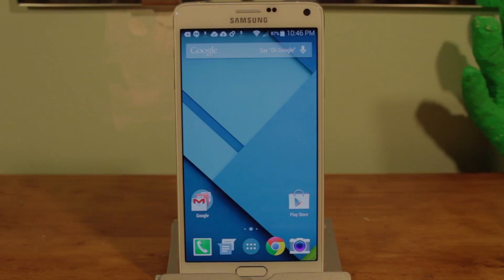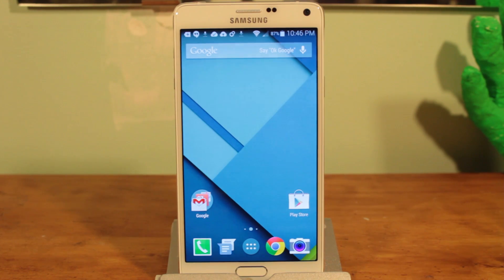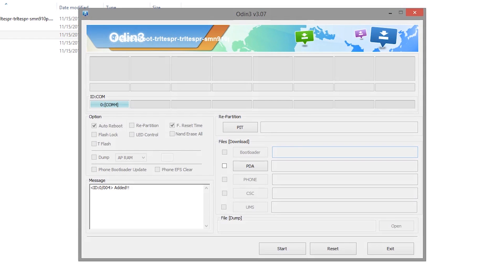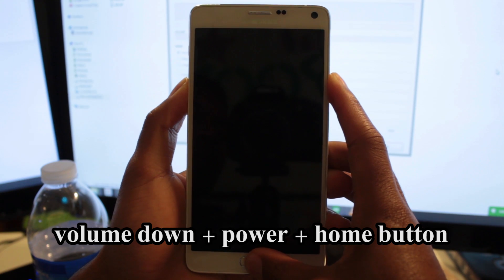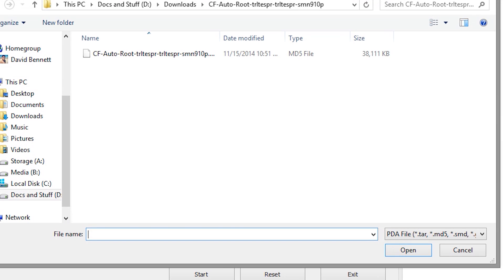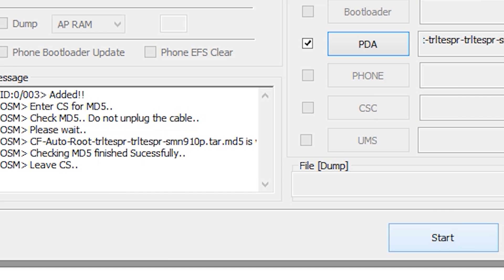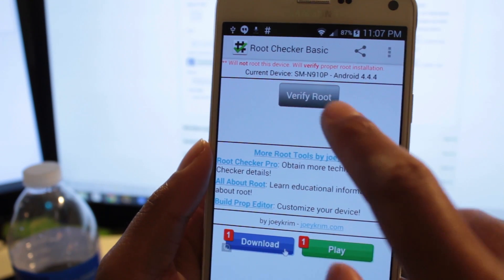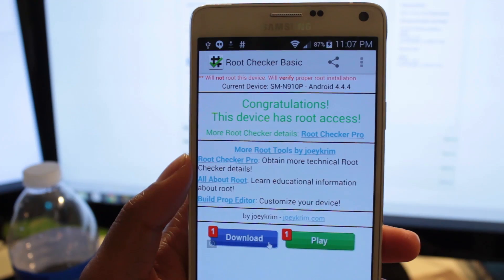How to Root Galaxy Note 4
Dave Bennett shows how to root the Galaxy Note 4

**Only for Sprint or T-Mobile
**Remember, this will void your warranty. Also, it will trigger Knox, making Knox permanently unusable. **